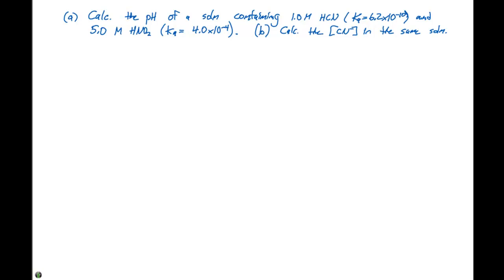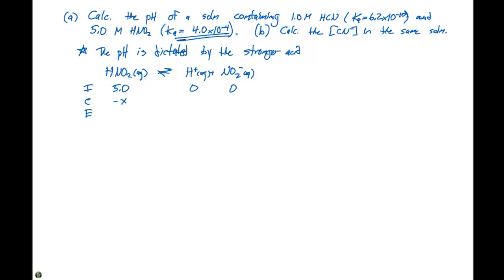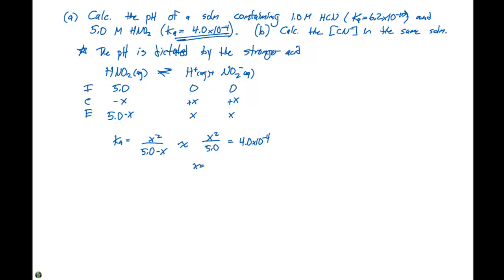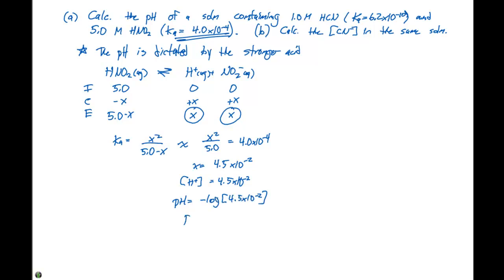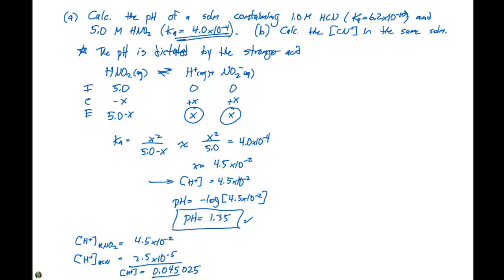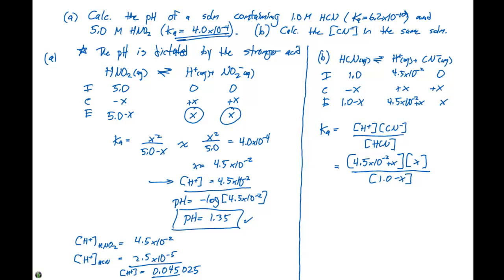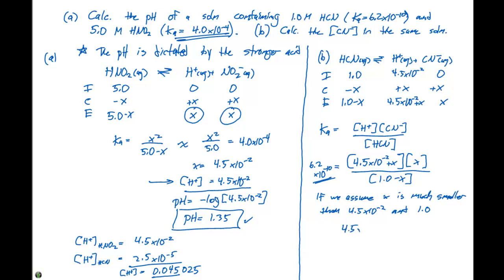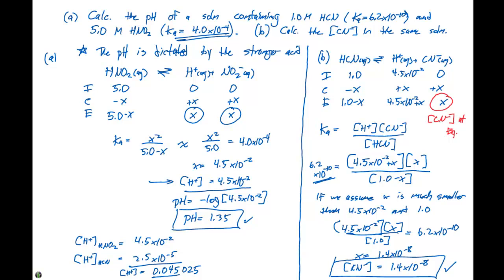16.6 Weak Acids Example #2